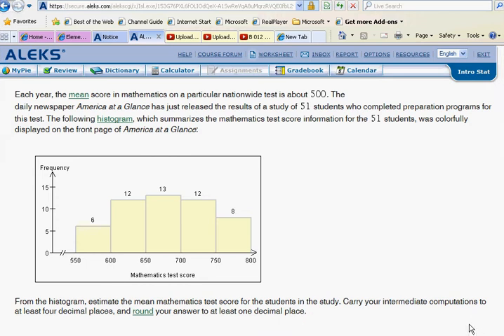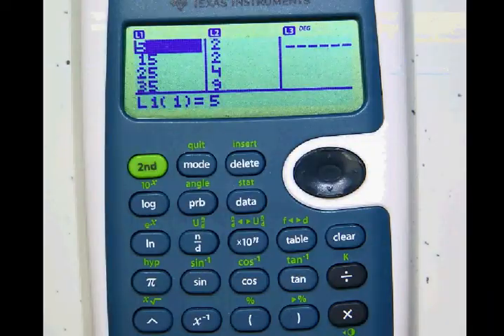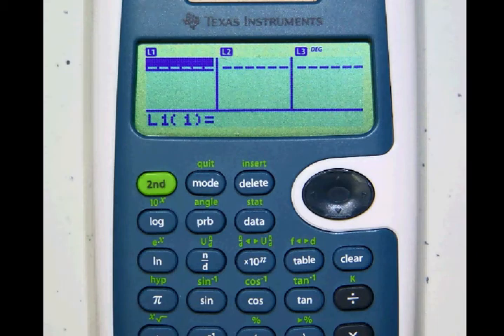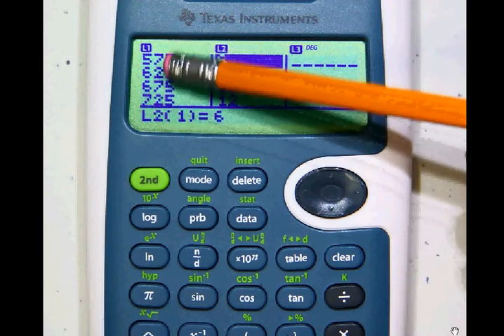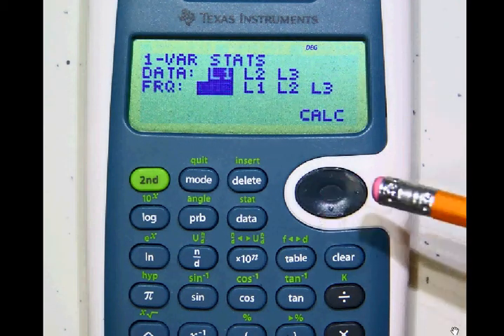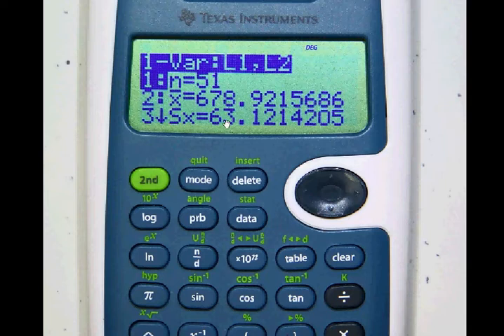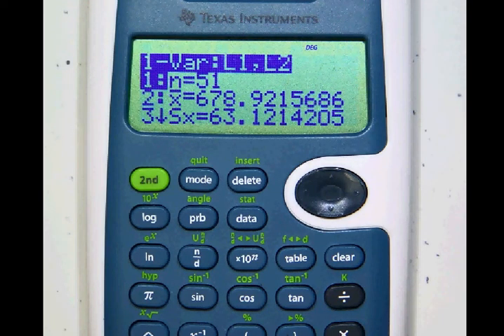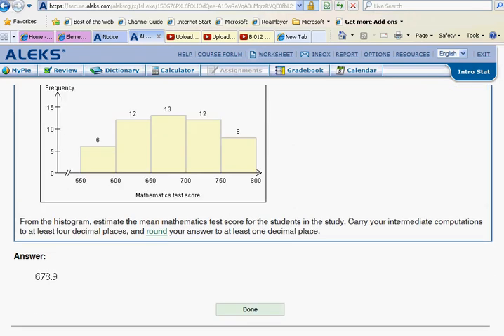B 010 TI-30 XS calculator shortcut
Video lesson for ALEKS statistics.  This is a shortcut for the TI-30 XS calculator to estimate the mean of groups data.